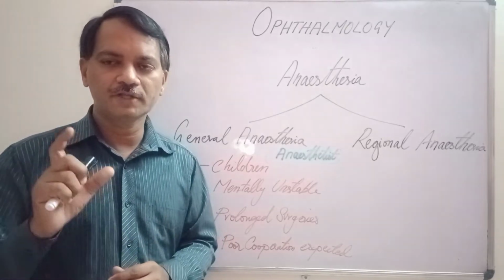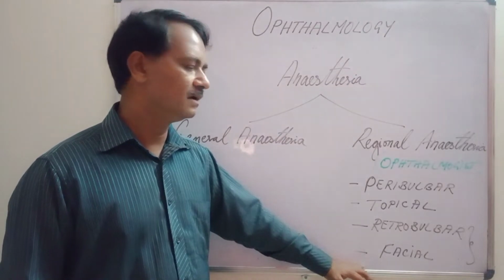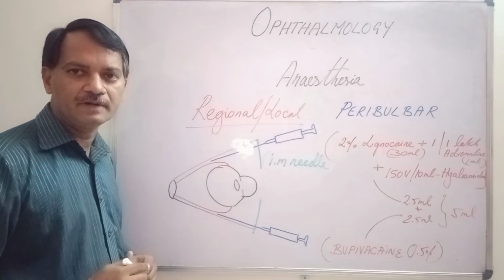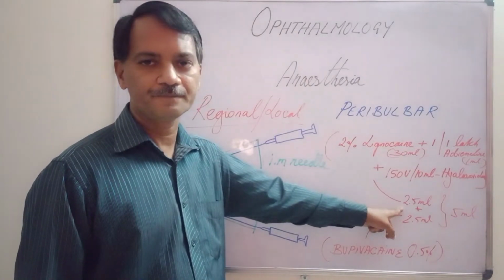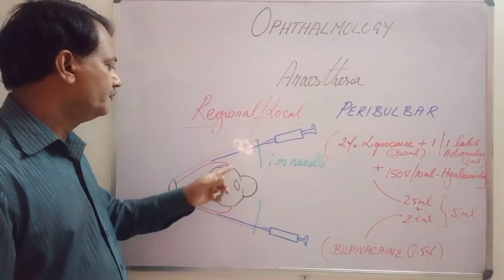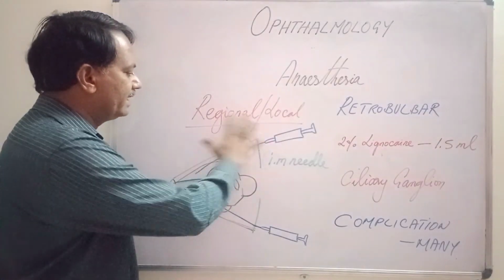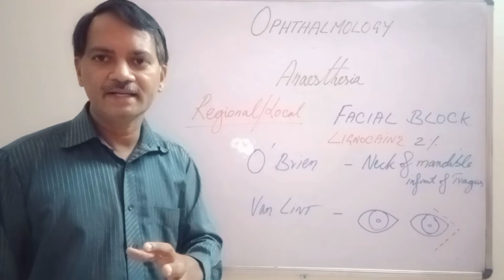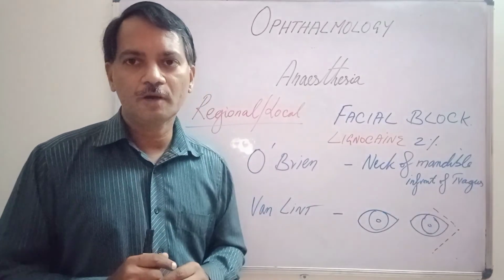58 - Anaesthesia in Ophthalmic Surgeries - by Dr. R. Raja